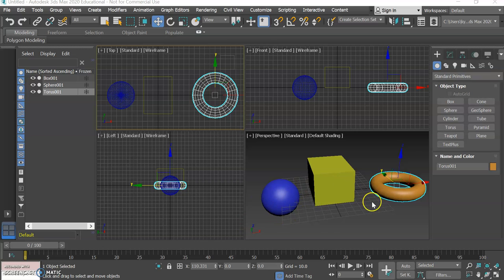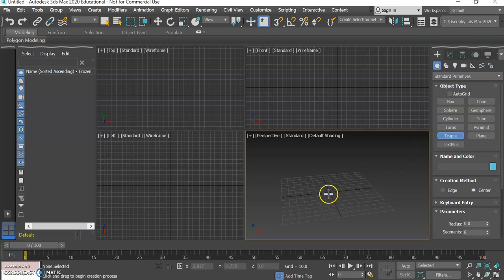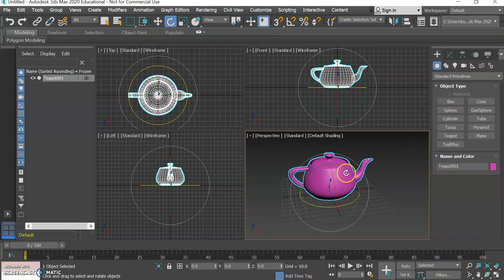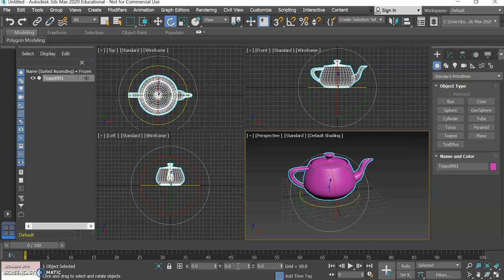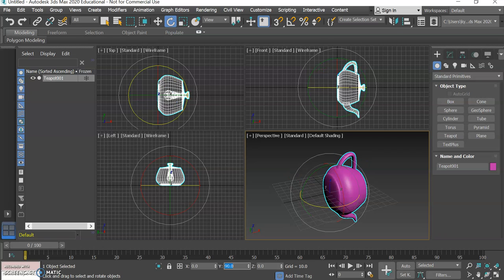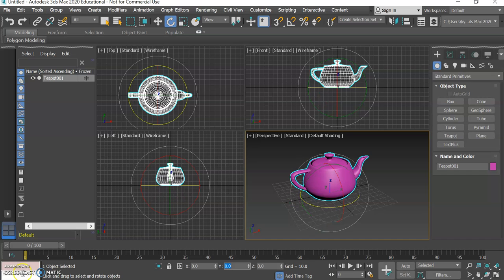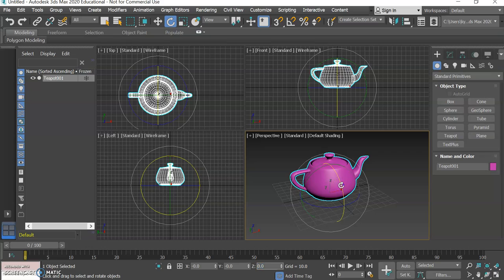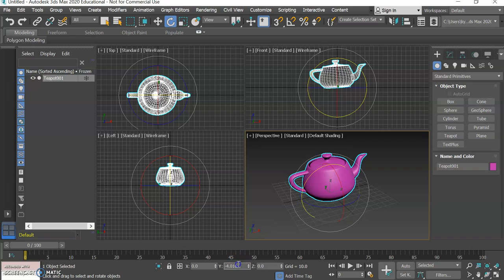Transformations Vid 2: Rotate Tool